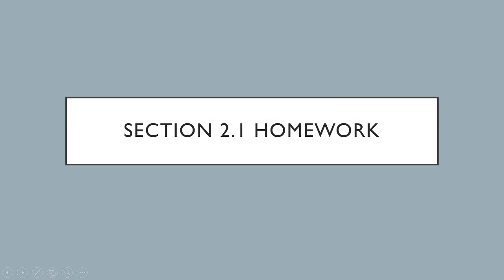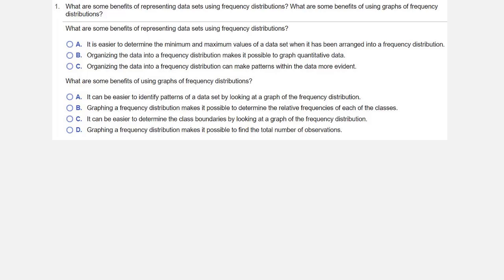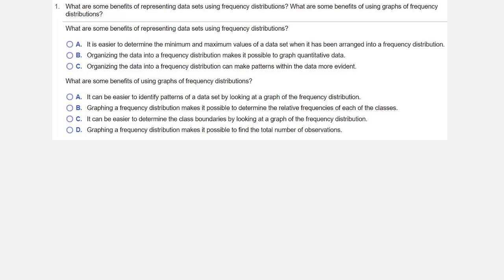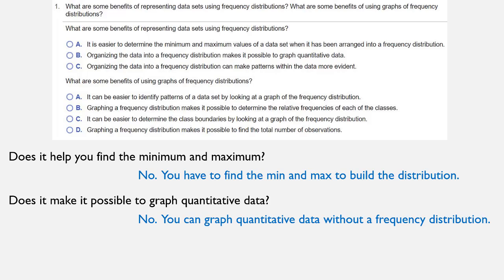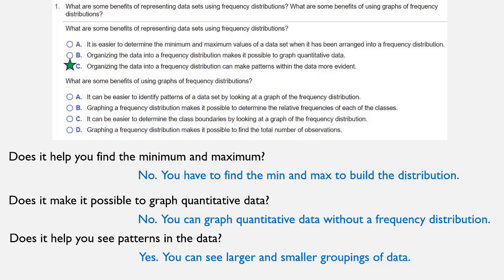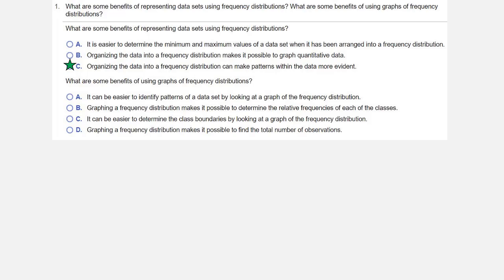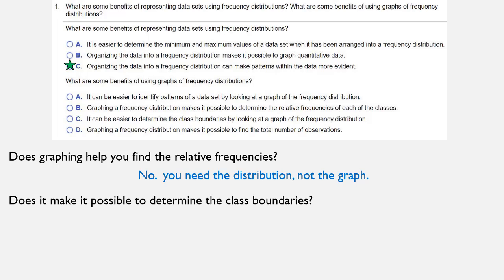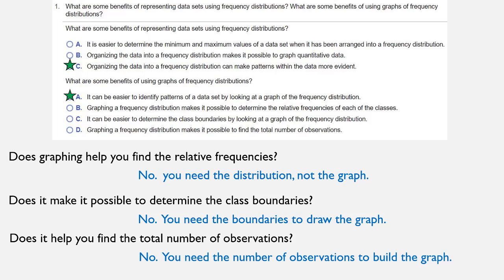HW - 2.1 - 01